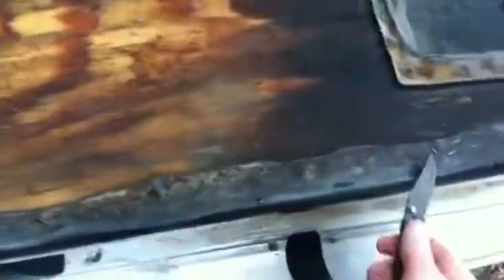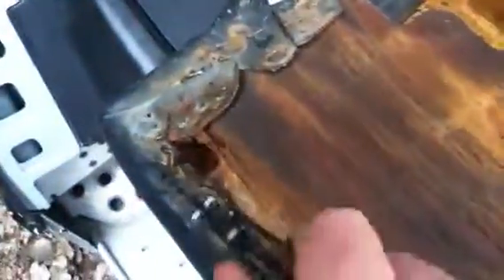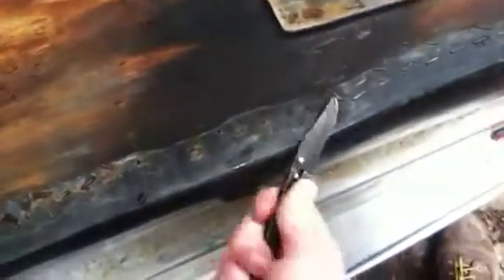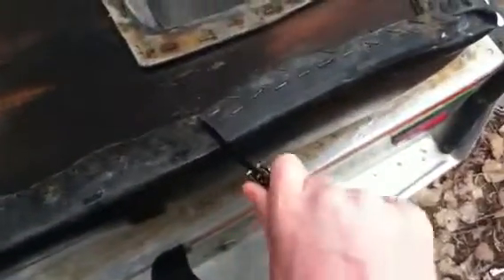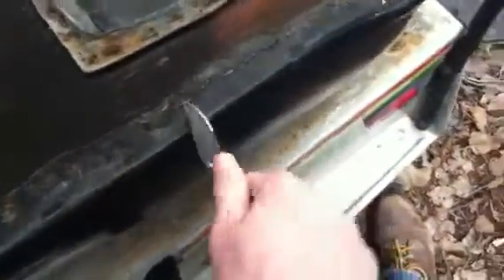John Deere trailfire seat replacement part 1